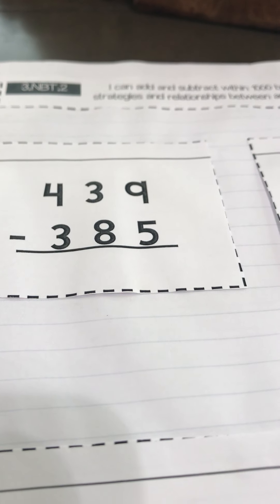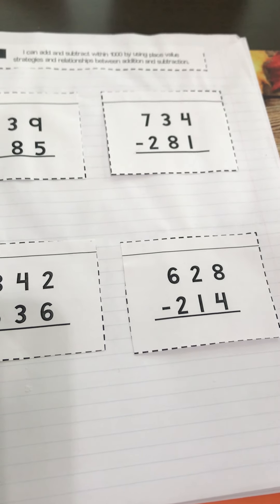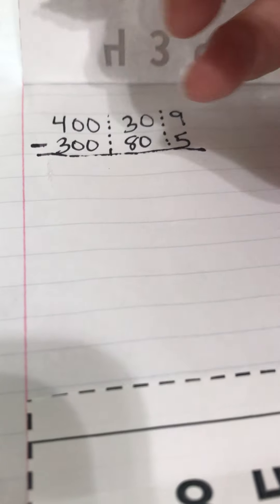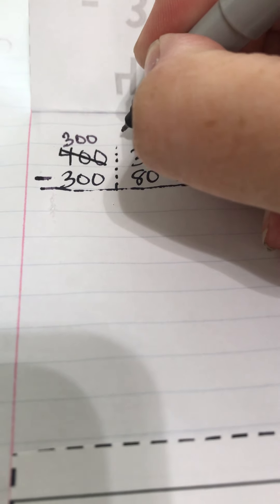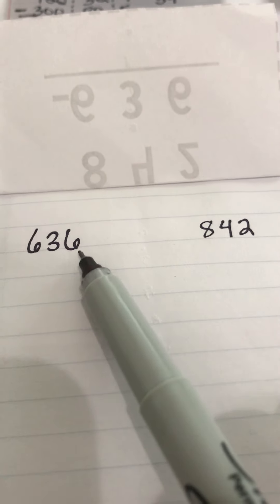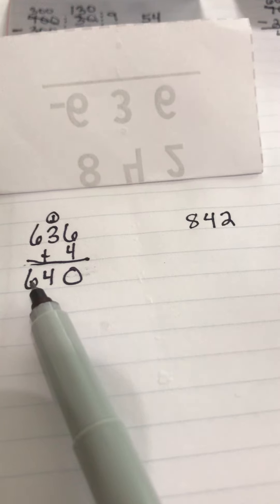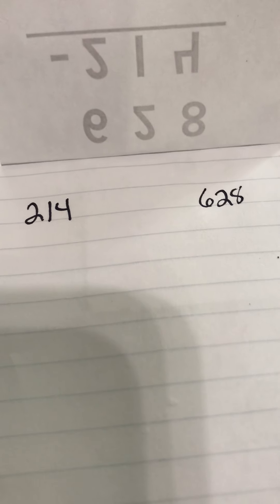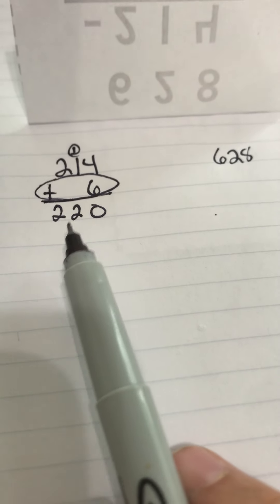Interactive Notebook Subtraction Methods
Place-Value Subtraction, Add-On Subtraction, and “old school” standard subtraction